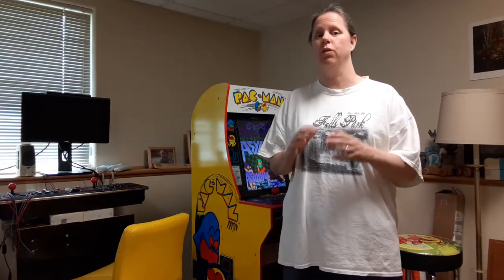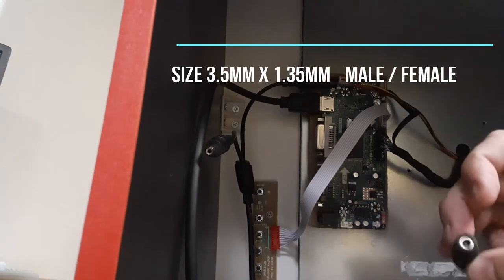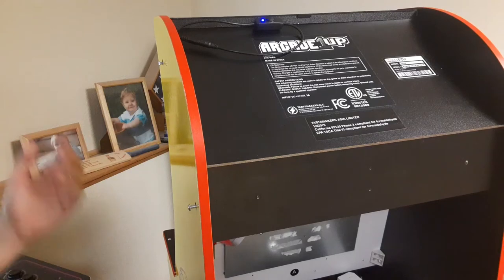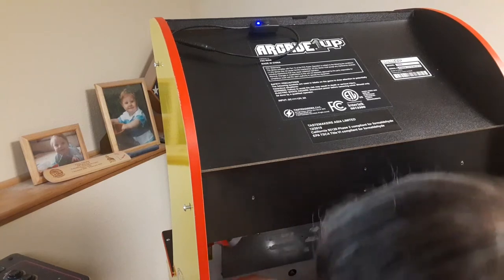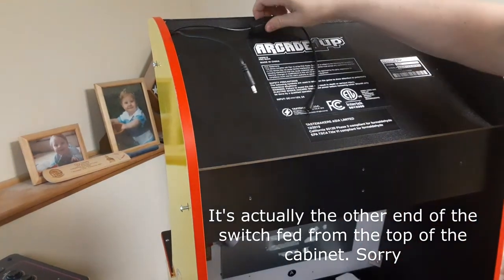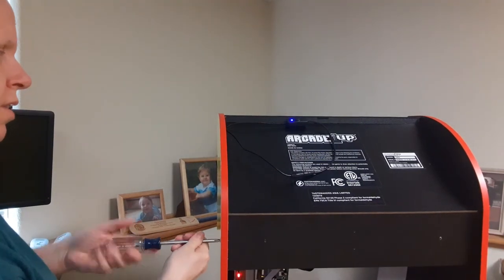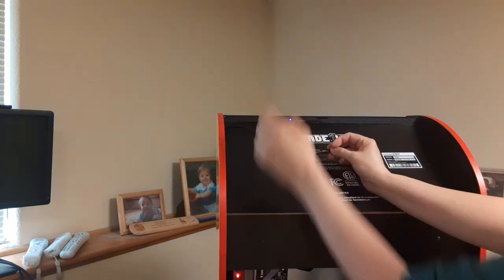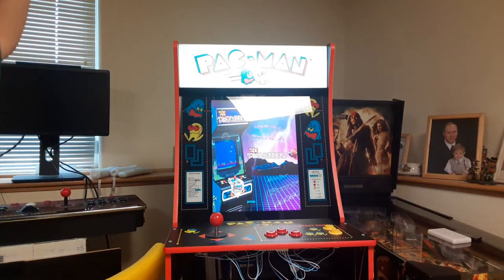Power your modded Arcade1Up lit marquee (how to)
Links to the power adapters used are at the bottom.

So you have modified your Arcade1Up and need a way to power up that stock light up marquee.
This is just one of "many" ways to light up your marquee if you have modded your Arcade1Up cabinet. You could wire up a toggle switch, barrel connector pigtail, etc. but this is one way to power it without the need for any additional wiring.

You can mount an on/off switch to the top of your Arcade1Up without the need for drilling holes into your H panel or anywhere else to feed wires.

(I could not find a 5.5mm x 2.1mm female to 3.5mm x 1.35mm female coupler /adapter anywhere no matter how much I searched;  it's the only reason I have used two adapters to make this work).

Links to adapters used.

INLINE PUSH BUTTON SWITCH - 3.5 x 1.35mm 5-36V DC Power Indicator

uxcell 10pcs DC Power Connector Adapter 5.5mm x 2.1mm Male Plug to 3.5mm x 1.35mm Female Jack Converter for Laptop CCTV Camera strip lighting Black

Siren DC Female to Female Coupler,6pack 2.1mm X 5.5mm Dc Power Cable Female to Female Coupler DC Power Male Female Jack Adapter, 2.1mmx5.5mm Connector for CCTV Camera (6pack, Female-Female)